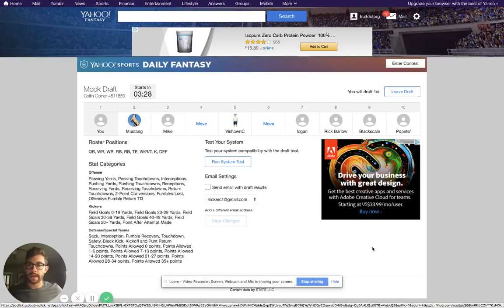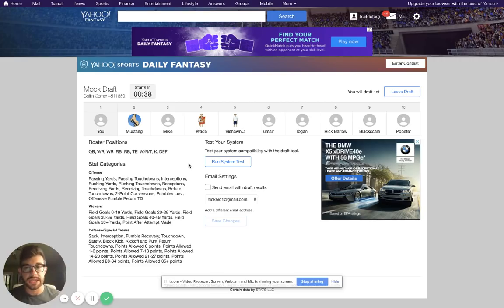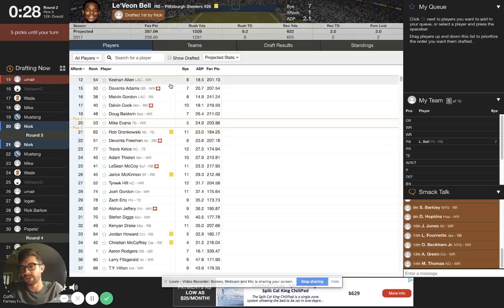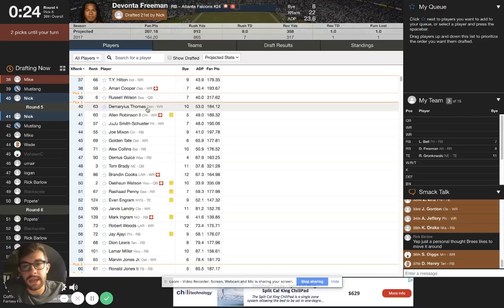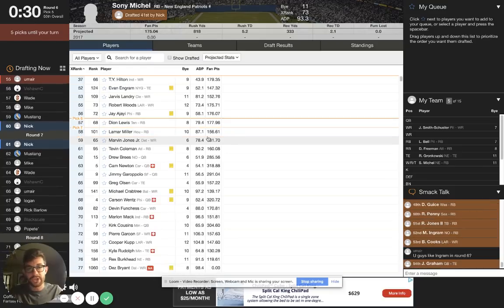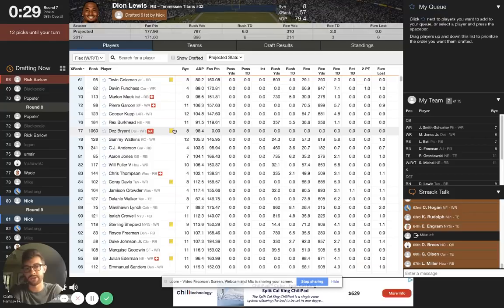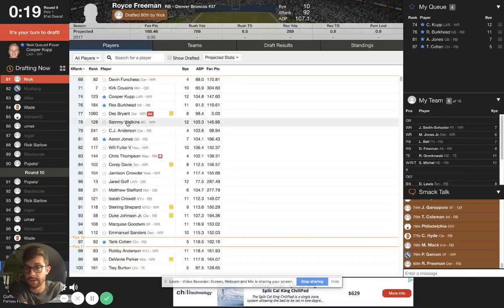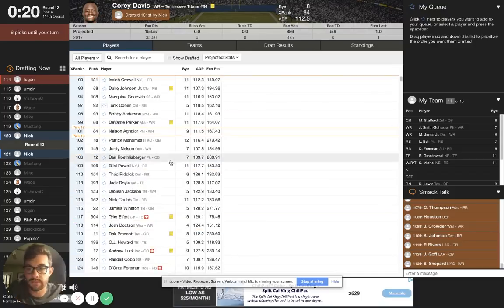2018 Live Fantasy Football Mock Draft | Yahoo 1st Overall Pick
Today we're doing a live 2018 fantasy football mock draft on Yahoo. Yahoo changed up their fantasy football settings so their standard scoring is now 0.5 PPR with 2WR's, 2RB's & a Flex (WR/RB/TE), thank the FF gawds. It's a 10-team 0.5 PPR league and I have the 1st overall pick. Throughout the vidder I'll talk through my draft picks along with guys that I think are sleepers, busts, top rookies along with my rankings and such for the 2018 fantasy football season. Enjoy homies & homettes!

(Price Goes up on July 1)

Sign up for the BDGE newsletter, I'll be shooting out one sleeper, one bust & one FF tip/trick every single week (scroll to the bottom of home page and put email info in)

▪️ PFF EDGE - use "EDGE5OFF" - $5 OFF
▪️ PFF ELITE - use "ELITE20" - $20 OFF